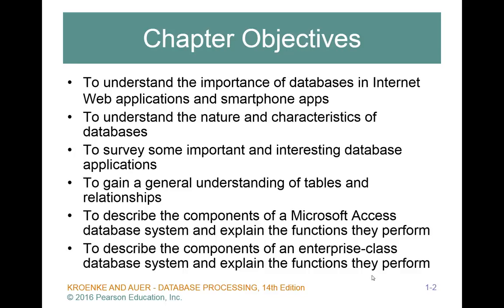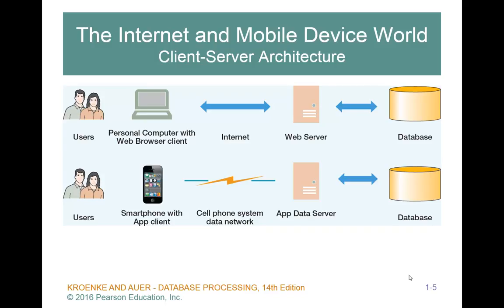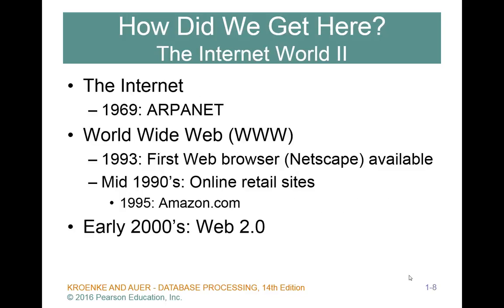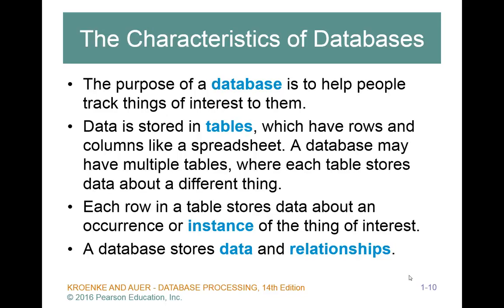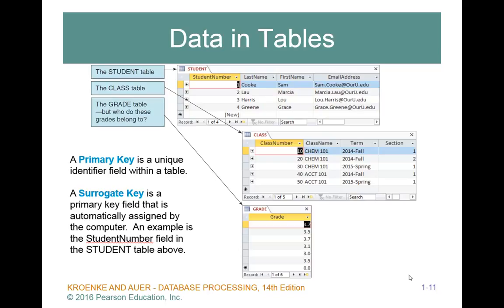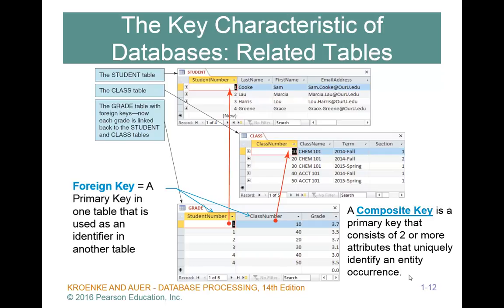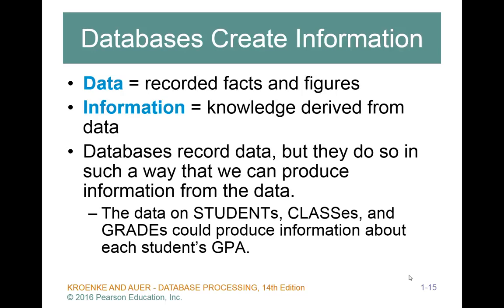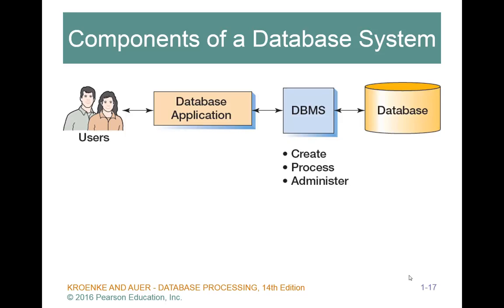Chapter 1 Part 1 Introduction